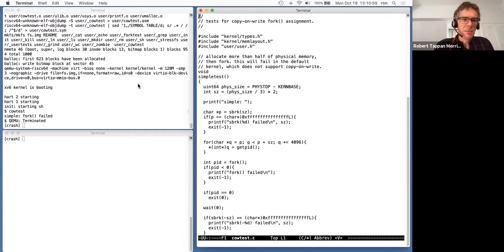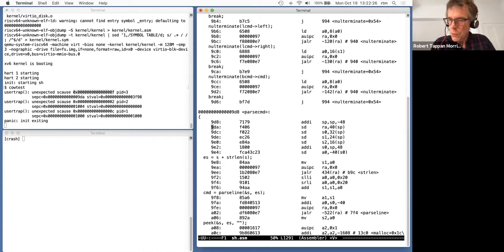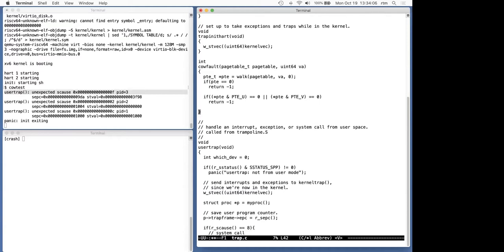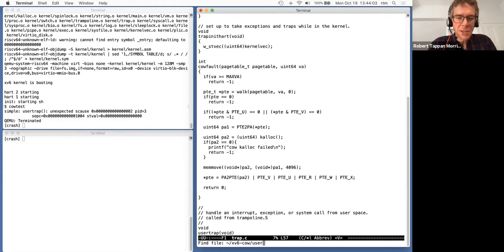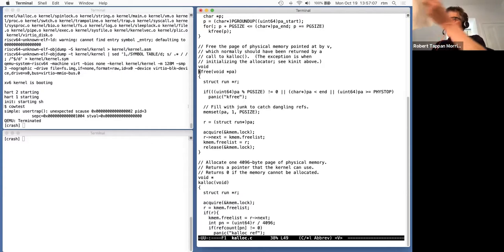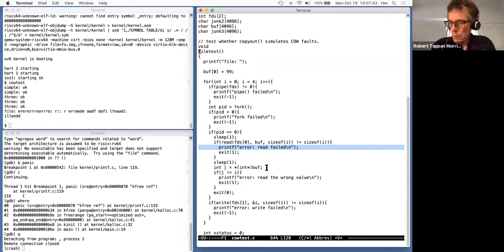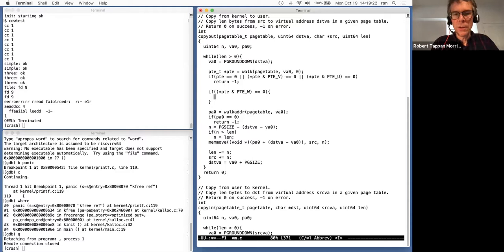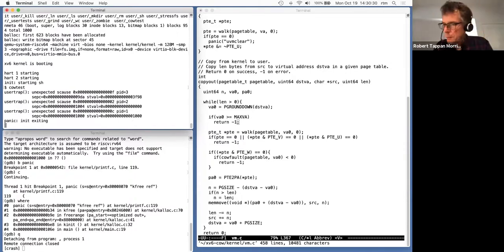6.S081 Fall 2020 Lecture 12: Q&A #2 (COW lab)